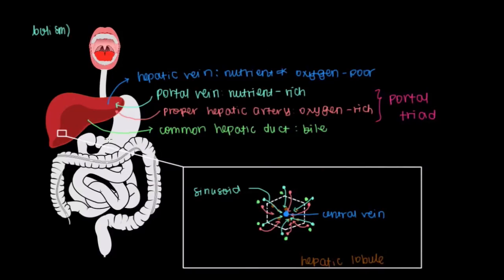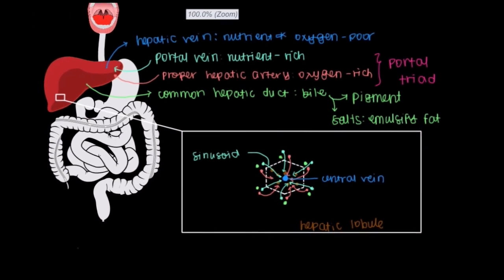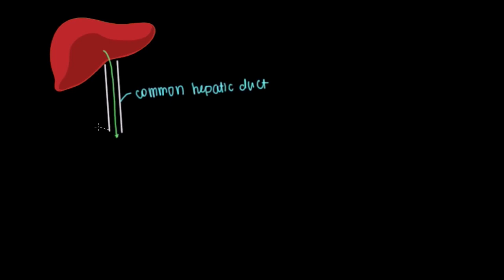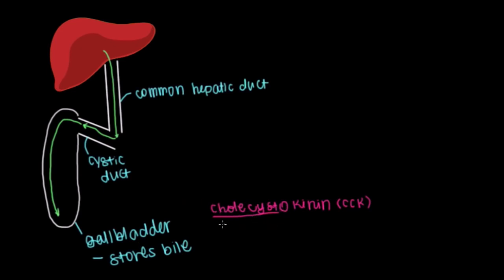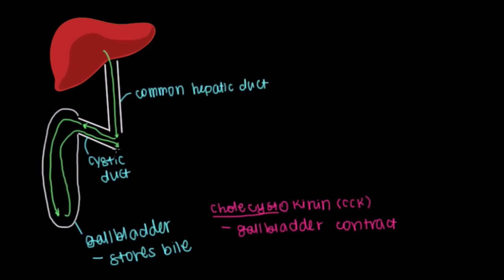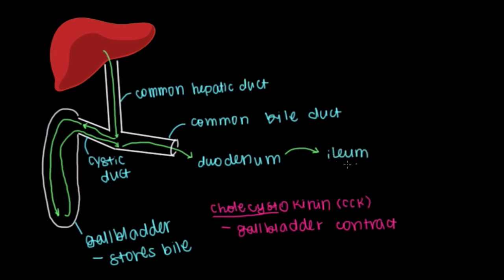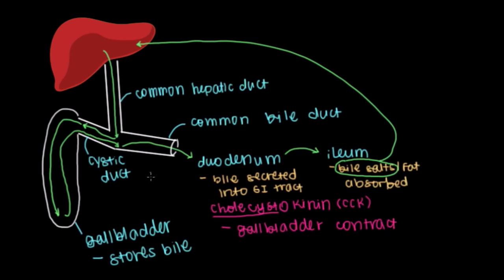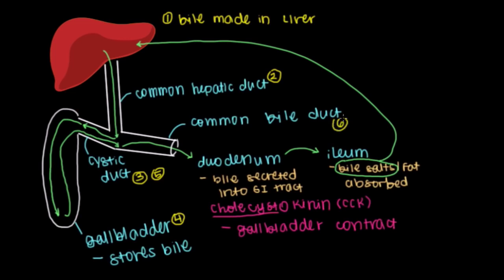10 Biliary tree (Sub - No)